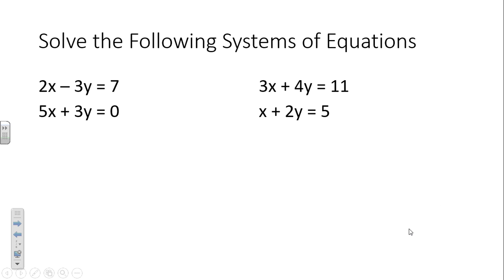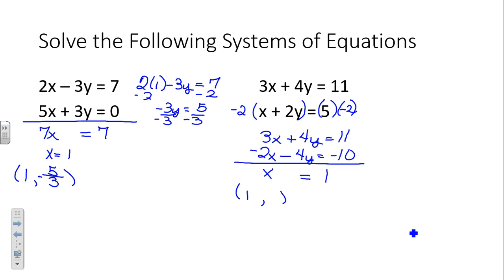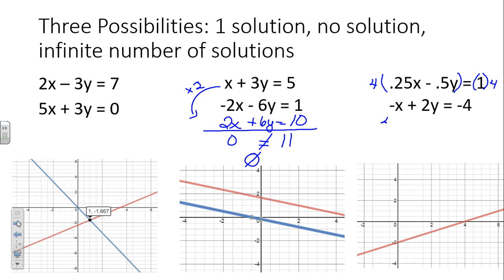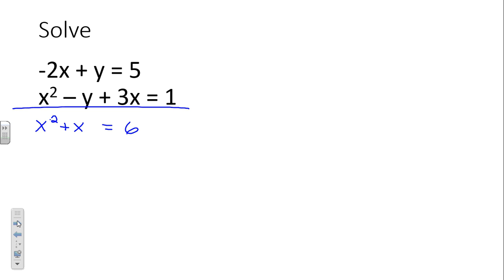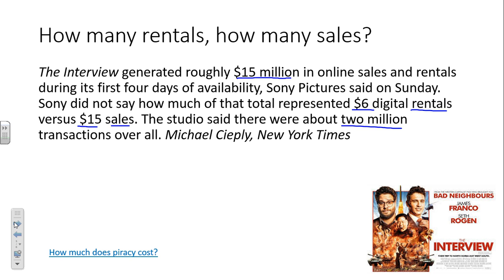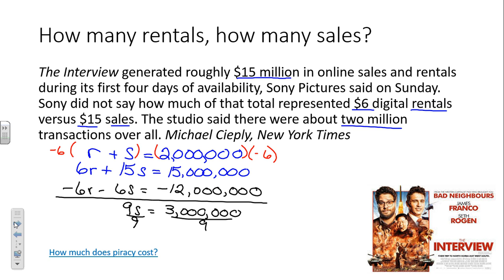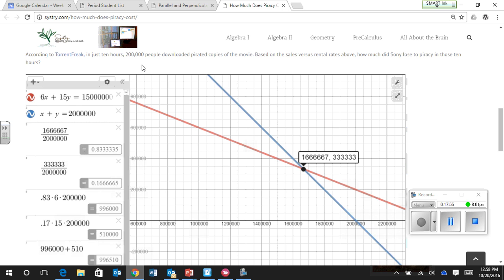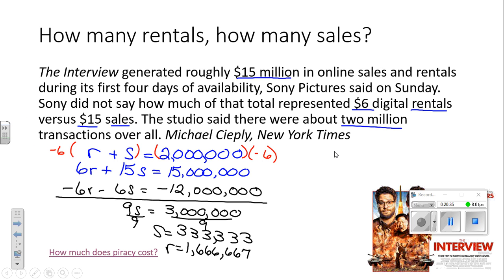Systems of Equations in Two Variables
Learn how to solve systems of two equations with two variables. Set up a system based on sales and rentals from Sony's The Interview. Learn how much piracy can cost the movie industry.